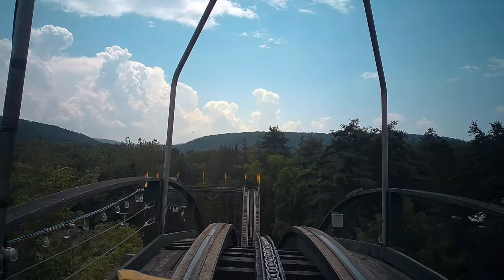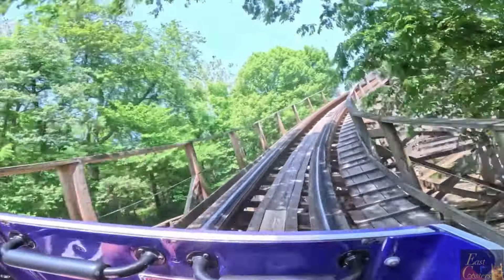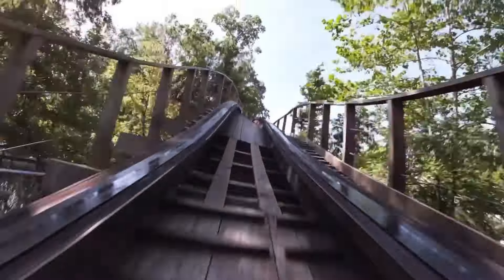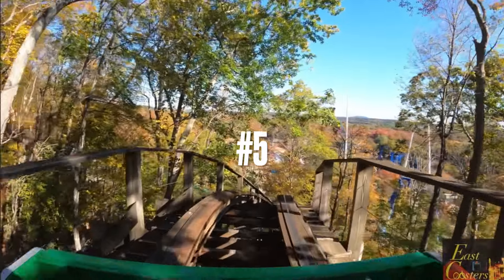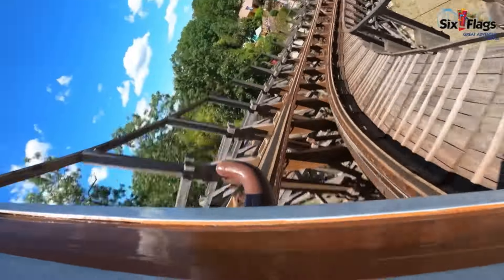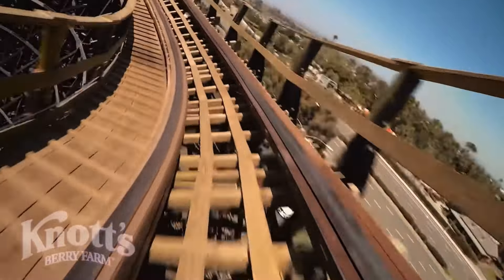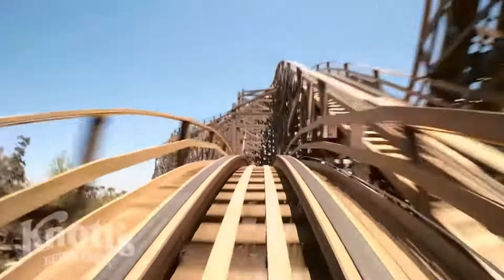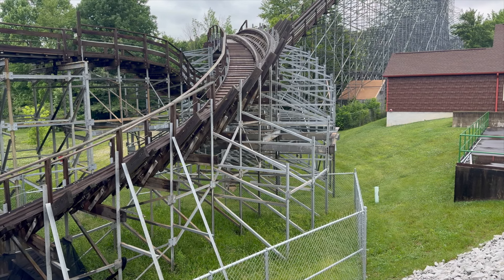Best Wooden Roller Coasters In America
My personal top 10 wooden Roller Coasters from all around America. Do you love wooden Roller coasters well this list most likely has a few of your favorites. This is all opinion Based